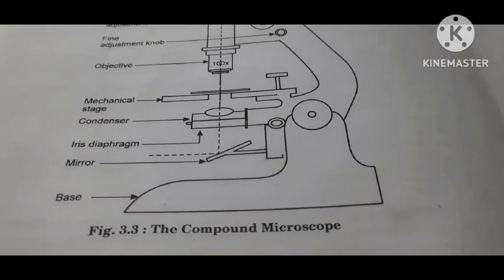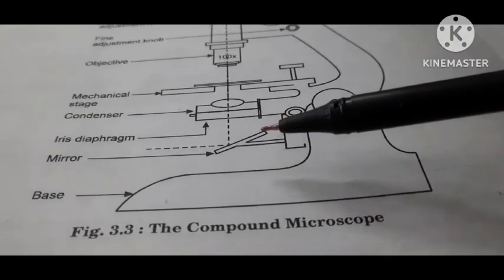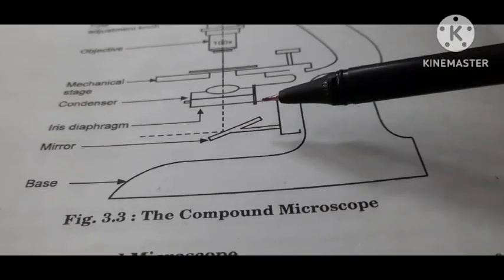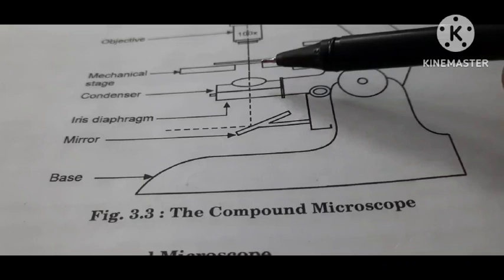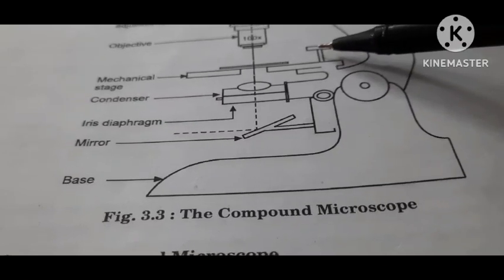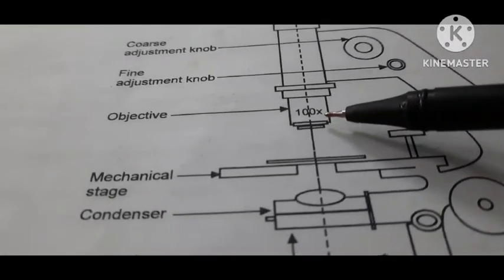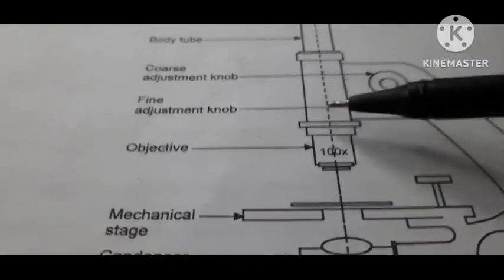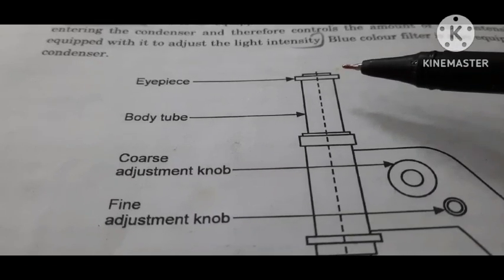Working of Compound Microscope